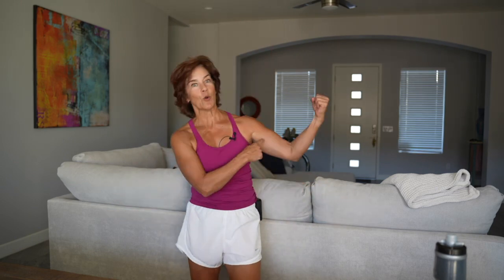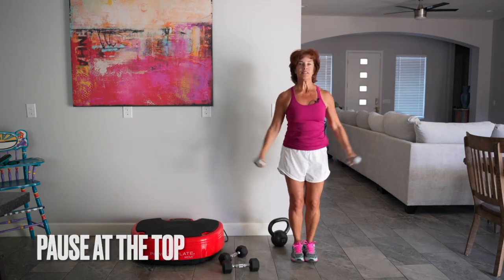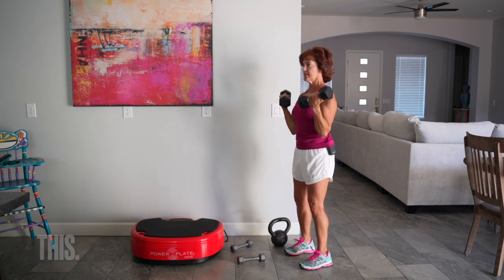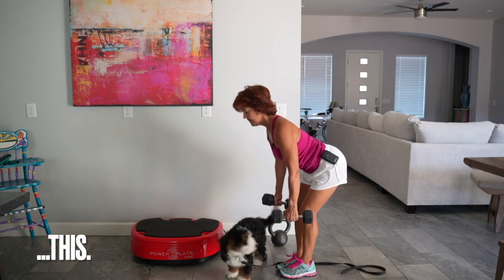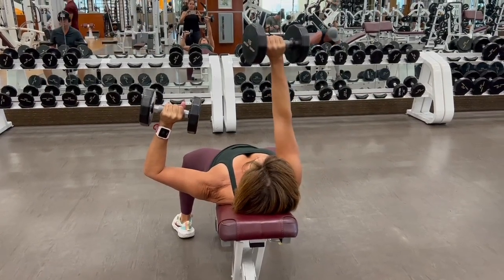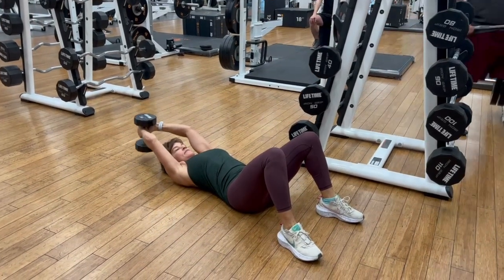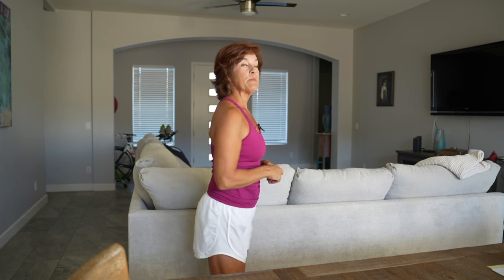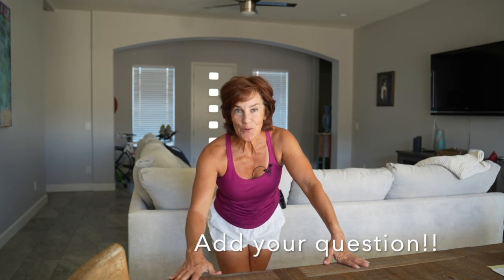Most Common Exercise Mistakes | Upper Body Exercise Edition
Most Common Exercise Mistakes | Upper Body Exercise Edition  If you're doing exercises wrong, your risk of injury goes up and your results go down! No one wants that. For these upper body exercises for home or gym, here are the ways to fix the exercise for correct exercise technique:
Instead of using momentum- Slow down and pause at the top (reduce weight)
Instead of arching and rocking - stabilize (or reduce weight so you can)
Instead of standing, try seated until you have good form
Instead of wide elbows on an overhead press- bring them in close
Instead of dropping elbows below the bench on a chest press, stop even with the bench/your back
Instead of flexing and extending the elbows in an bent arm pullover, move only from the shoulder

Are you tired of settling for weight gain and fatigue just because you’re approaching or have already passed age 50? You can still get in the best shape of your life, no matter your age!

Debra Atkinson - a 39-year fitness veteran and international fitness presenter, Master trainer to personal trainers, and a former (15-year) University Senior Lecturer in Kinesiology - created this channel to share weekly videos for women to help with hormonal changes in menopause, pro aging nutrition, and strength training for women over 50.

Debra is the bestselling author of Hot, Not Bothered; You Still Got It, Girl! The After 50 Fitness Formula For Women, and Navigating Fitness After 50: Your GPS For Choosing Programs and Professionals You Can Trust, and host of the Flipping 50 podcast and Flipping 50 TV. She is a frequent blogger for Huffington Post and an expert contributor on ShareCare.

Let’s Connect...